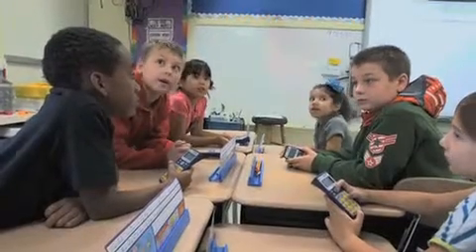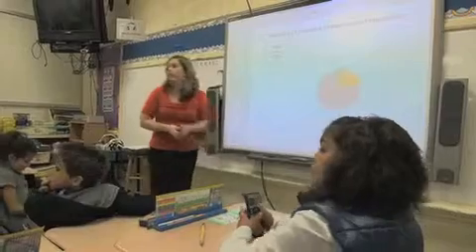PMI K-8 Egg Harbor City